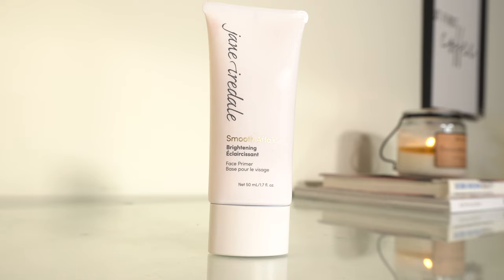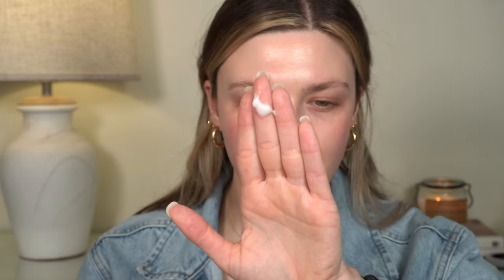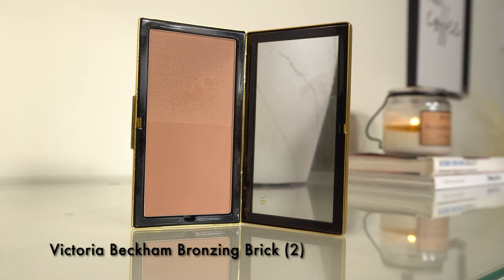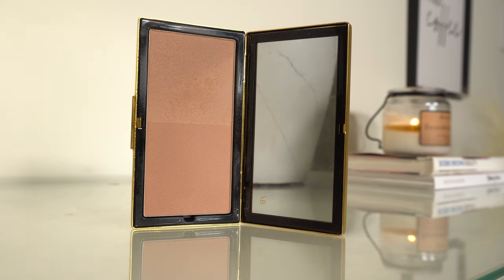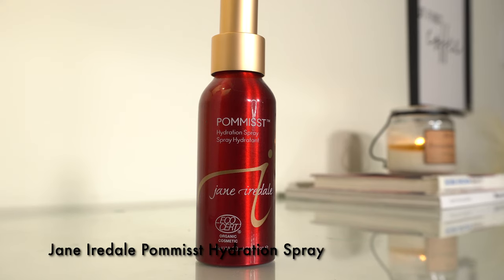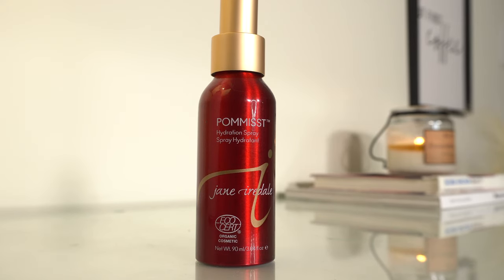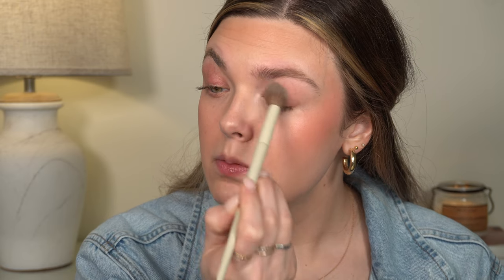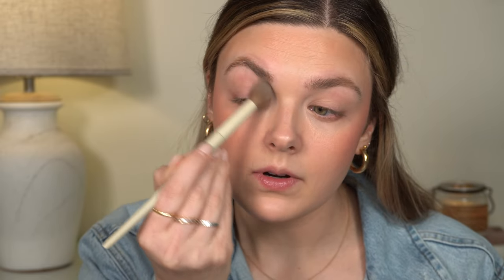My Spring Makeup Routine With Powder Foundation! Fresh & Polished Everyday Makeup 🌷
Hi everyone! Today I'm sharing my spring makeup routine using powder foundation! I love sharing a new makeup routine at the start of each new season 💕 I love how fresh & polished this makeup is for every day!

-xo simply.blair

Channel mentioned!

My earrings
My jacket

*gifted* Jane Iredale Smooth Affair Brightening Primer (use code BLAIR_20)

@Sigma_Beauty Color Correcting Duo (Light Medium)

Patrick Ta Beauty Double-Take Creme & Powder Blush (She's That Girl)

@maybellinenewyork Eyeshadow (Nude Glow)